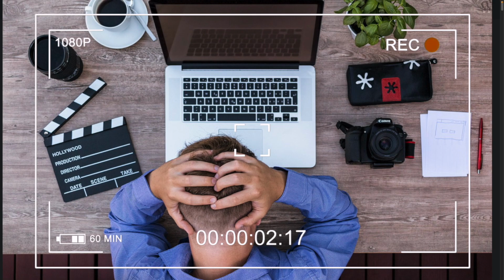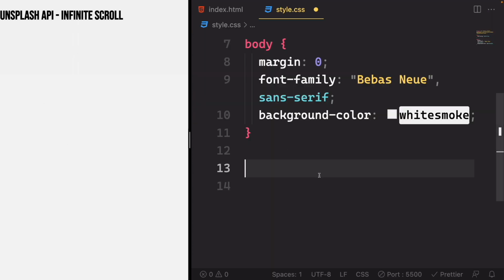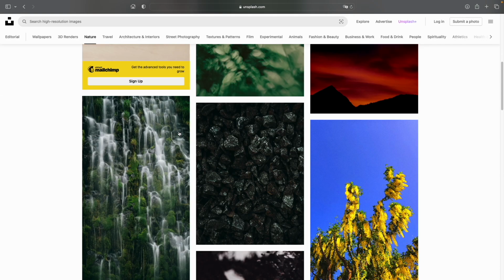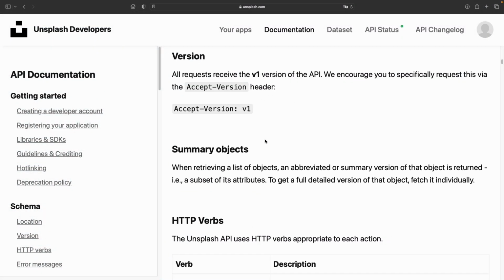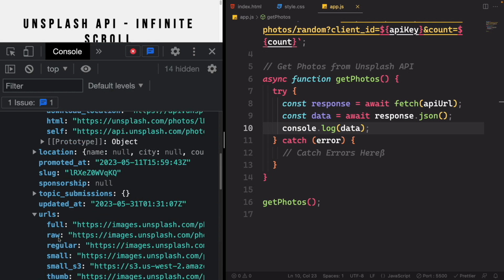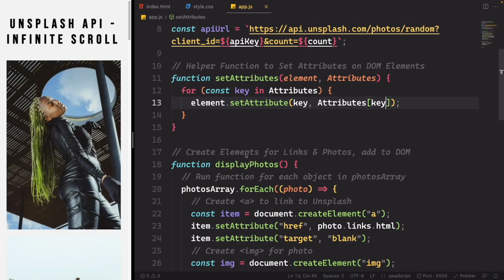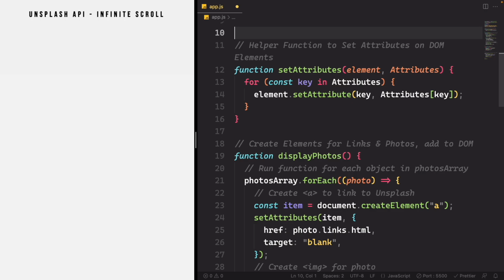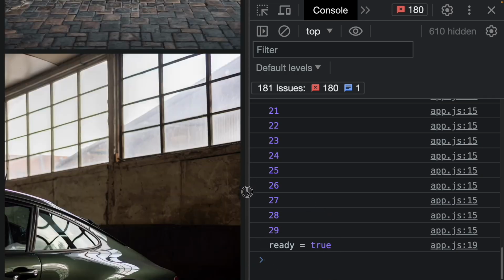📜Infinite Scroll | JavaScript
🎥 Check out this exciting JavaScript tutorial on Infinite Scroll! Learn how to effortlessly implement this awesome feature into your website for a seamless browsing experience. 🚀💡 Increase user engagement and reduce bounce rates with Infinite Scroll. Say goodbye to manual page navigation and keep your visitors hooked! 📲🔃🔧 Discover the step-by-step process to implement Infinite Scroll in your web projects. Watch the video now and level up your JavaScript skills! 💪🌐 Enhance your website's performance and provide a dynamic user experience with this handy JavaScript technique. Get ready to wow your visitors! ✨
💡Source Code for FREE
TimeStamps
00:00 1 - Infinite Scroll Project Overview
03:30 2 - Centering Elements On The Page
07:49 3 - Responsive Layout
12:40 4 - Fetching Data
17:00 5 - JavaScript To Display Data
22:58 6 - Infinite Scroll With JavaScript
📫 How to reach me ...